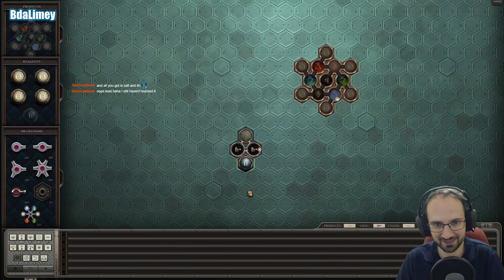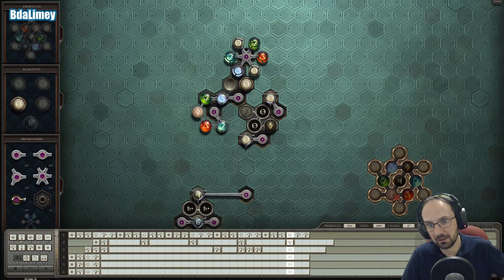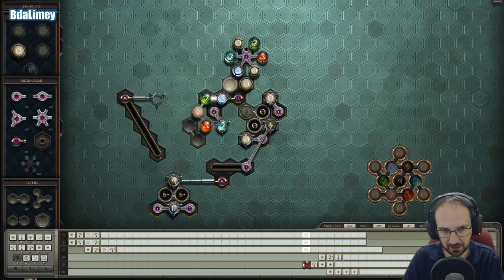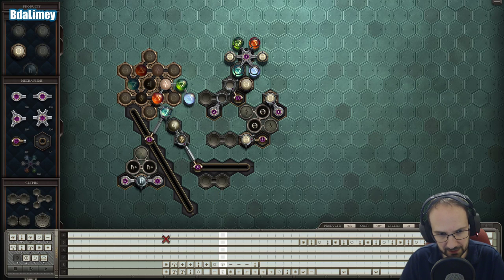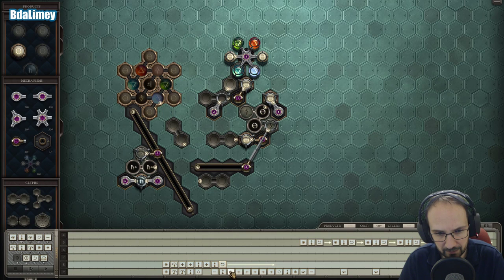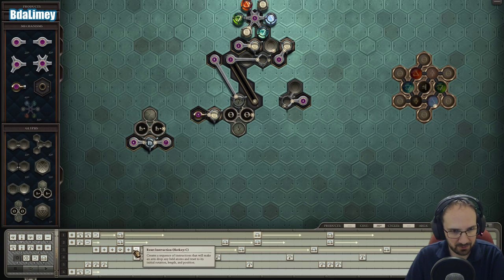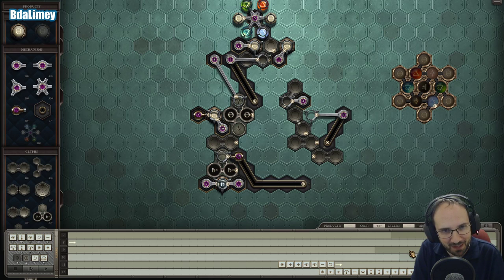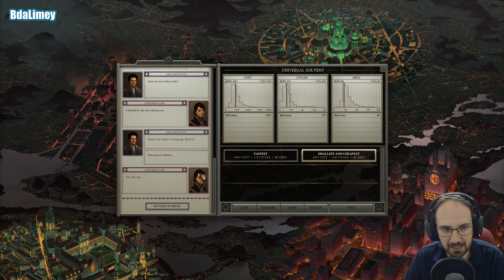Opus Magnum - Puzzles - 5.6 - Universal Solvent